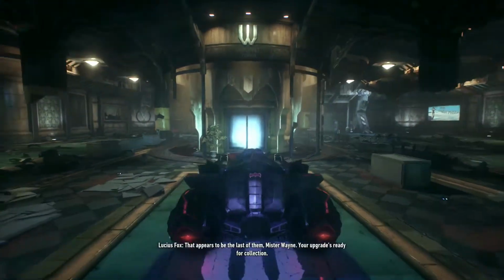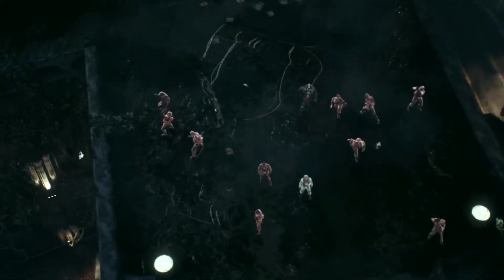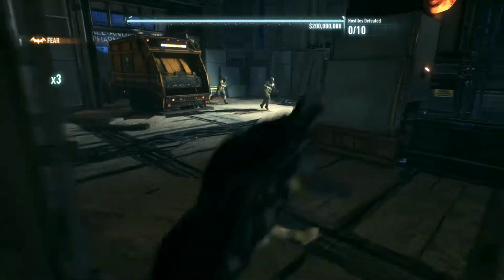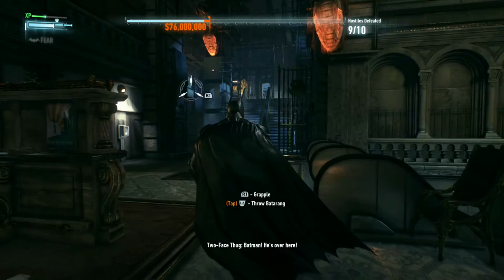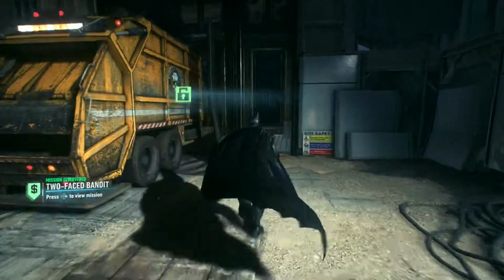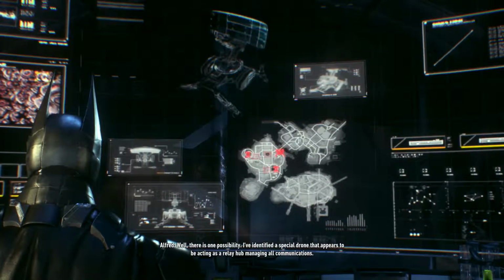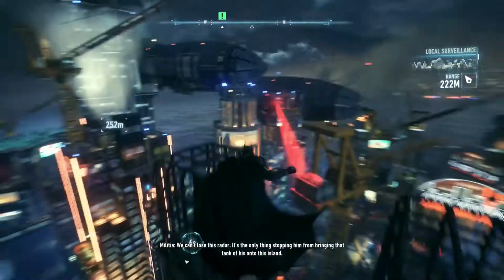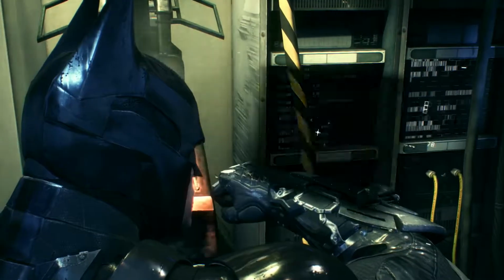Batman: Arkham Knight Let's Play EP 14 - "Keep Secrets!"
On this episode we team up with Poison Ivy to save Gotham, but we put some trust to the test in the process!

[Progressive House]